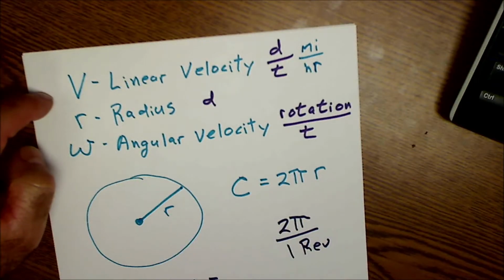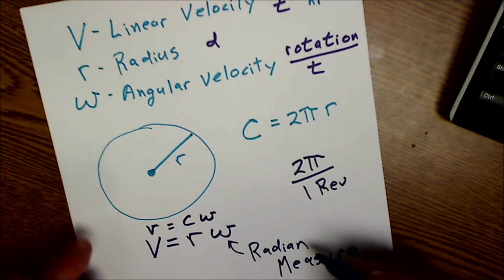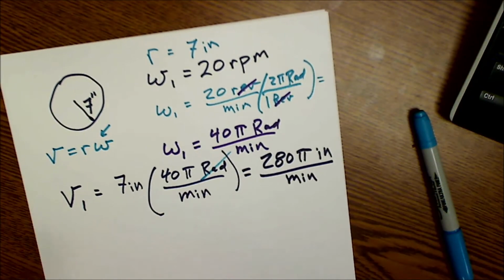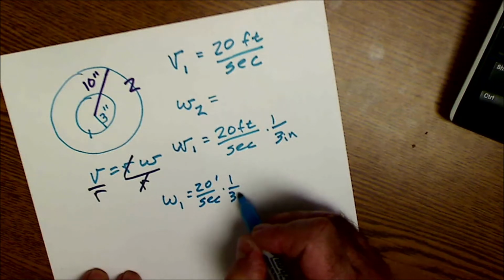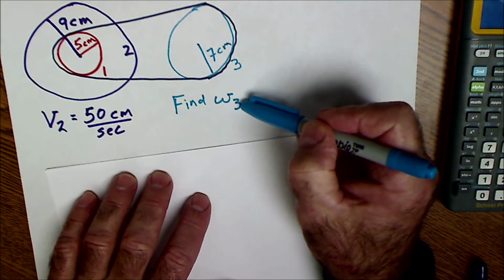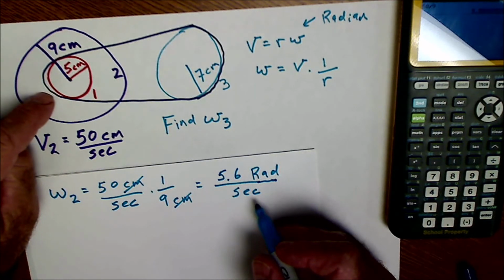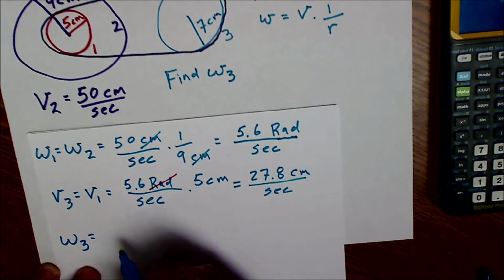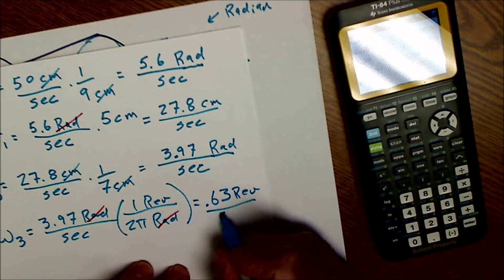How Does Angular and Linear Velocity Work?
I go over the math concept of angular and linear velocity. Given a radius and angular velocity, be able to calculate linear velocities. Giver linear velocities calculate angular velocities. What gears have the same angular speeds and what set has the same linear velocities? Radians.
TI-84 Plus CE Graphing Calculator (paid link)